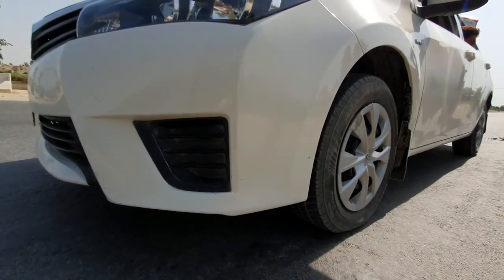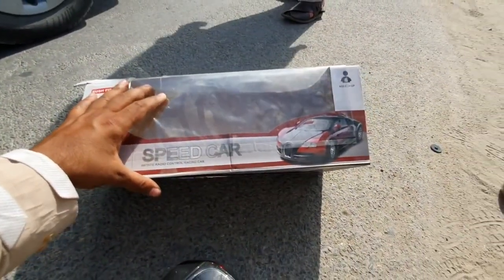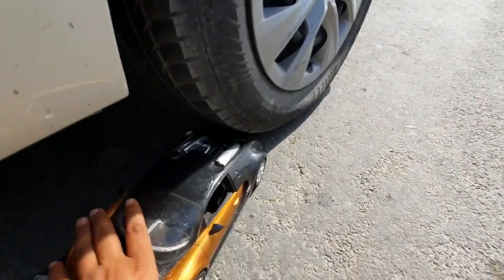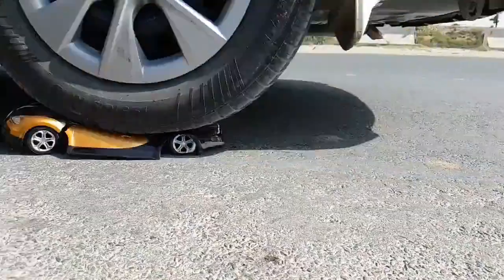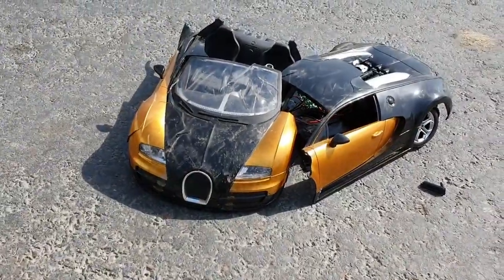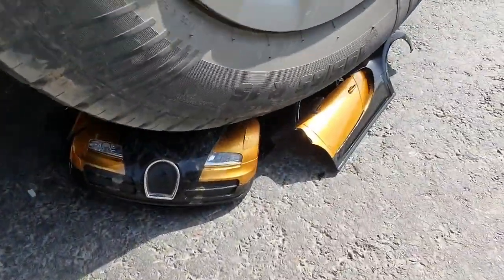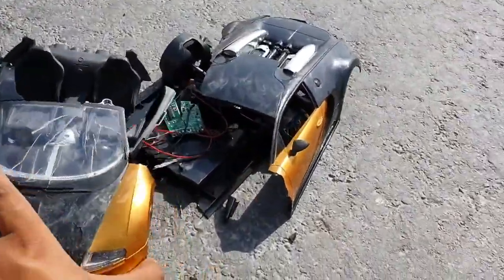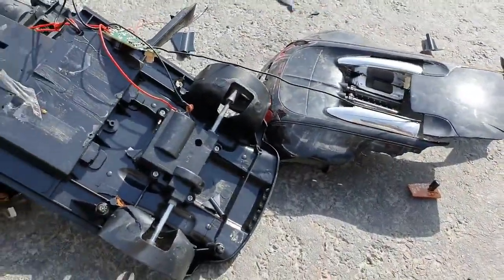Experiment Car vs today's car | Crushing crunchy & soft things by car | Test Ex